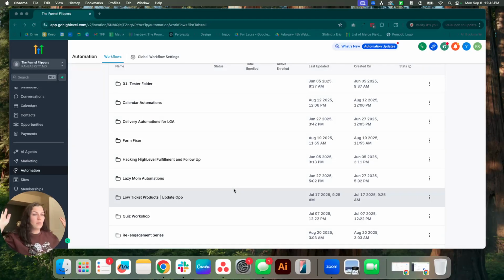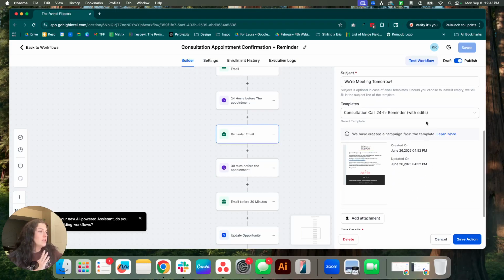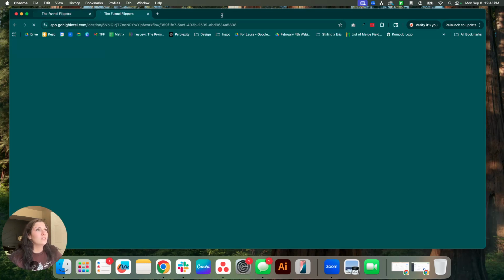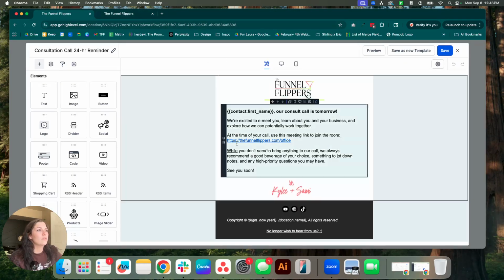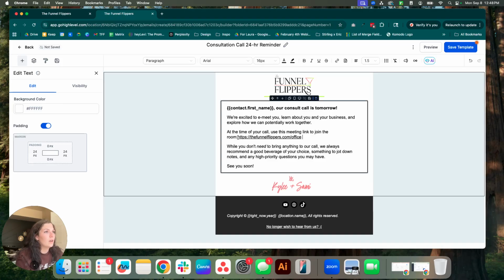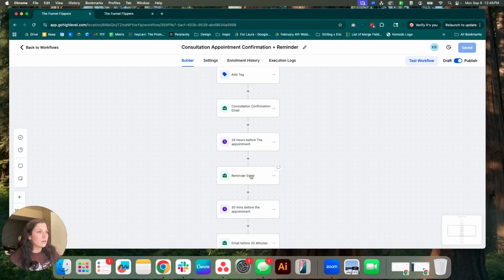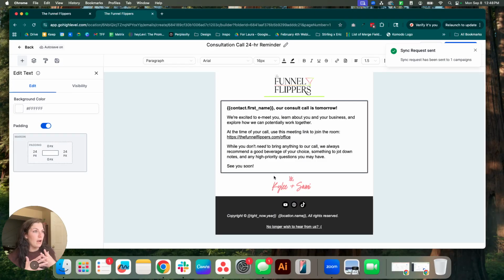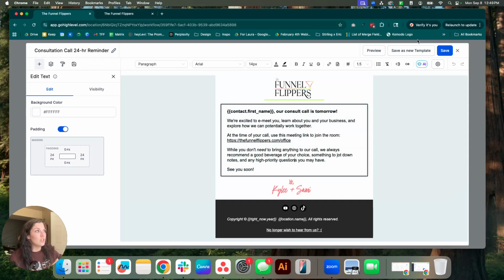HighLevel's New Email Templates Are Confusing Everyone (Here's How They Work)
HighLevel changed how email templates work in automations and it's causing major confusion. If you've noticed emails looking different in your templates vs. your workflows, or seen "with edits" showing up everywhere, this video explains what's happening.

The update separates template editing from automation editing, which sounds good in theory but creates some real headaches if you don't understand the new system.

What I'm covering:
• Why you're seeing "with edits" in your workflows
• The difference between editing in templates vs. automations
• How the new sync feature works (and when to use it)
• My honest take on why this update is frustrating
• Best practices for managing your team through this change

I'll also show you the new "save as template" feature that actually is pretty useful. But overall, this change is more complicated than it needs to be, and I want to help you navigate it without losing your mind.

Join us in Hacking HighLevel where we share:
✨ Step-by-step tutorials